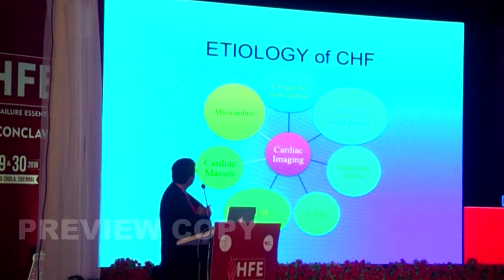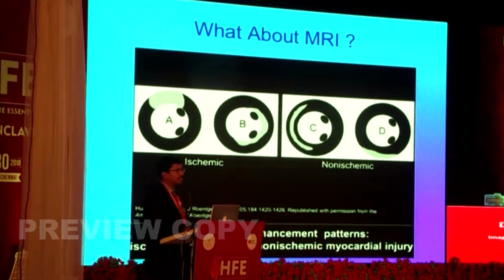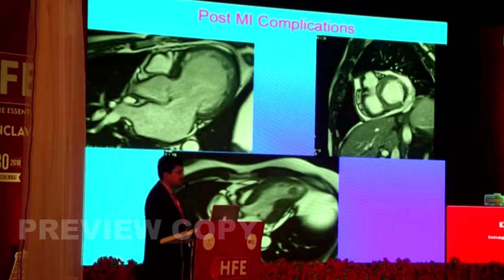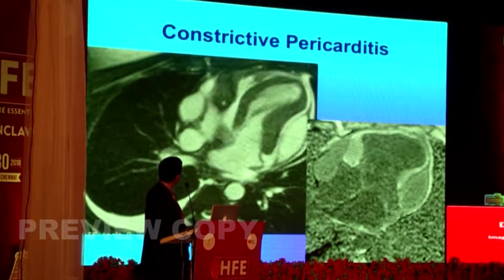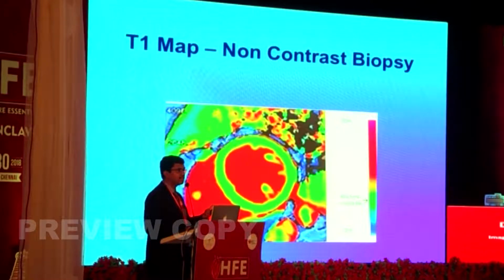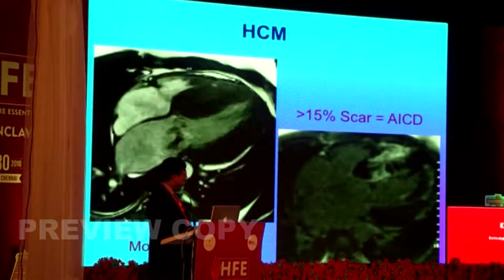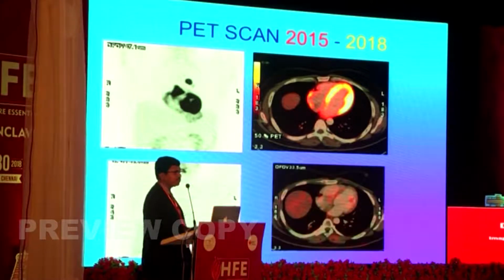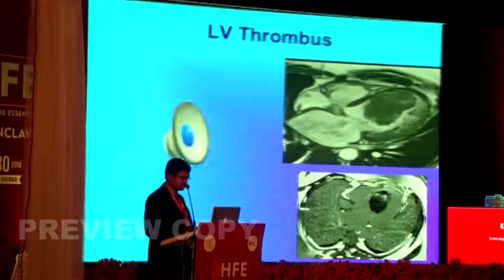Dr Johann Christopher 1